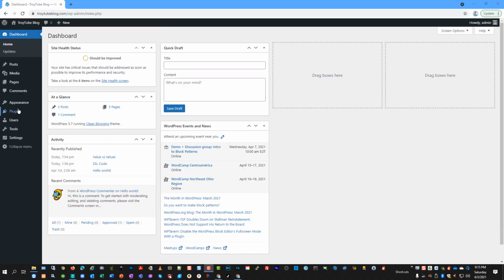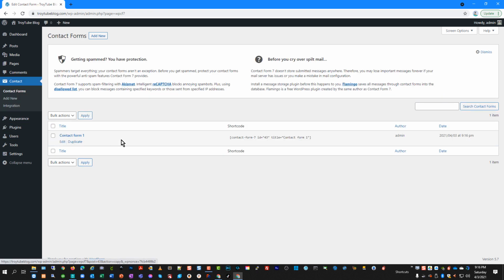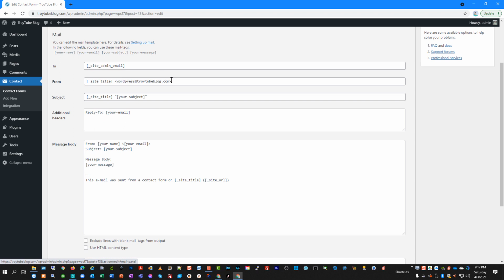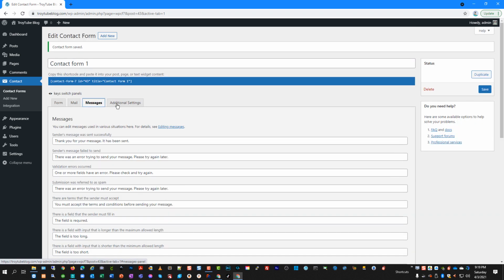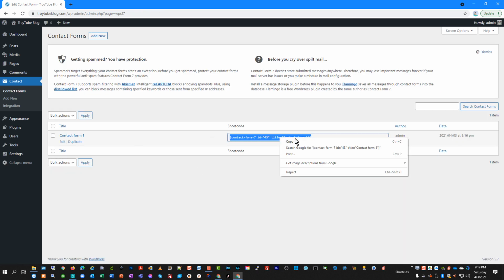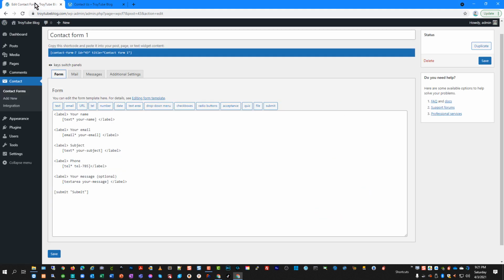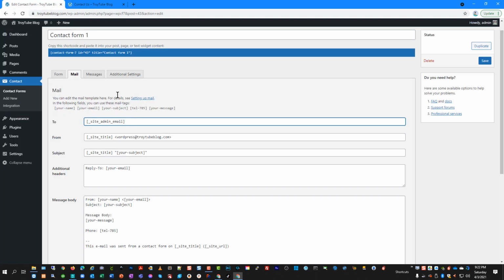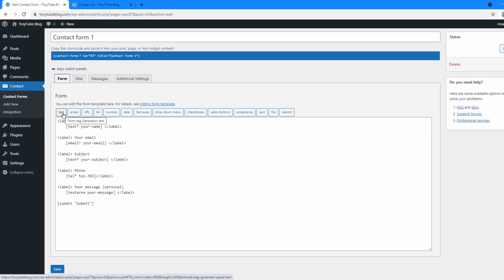WordPress - Setting up a contact form and using a shortcode